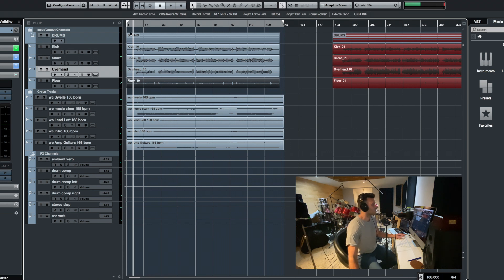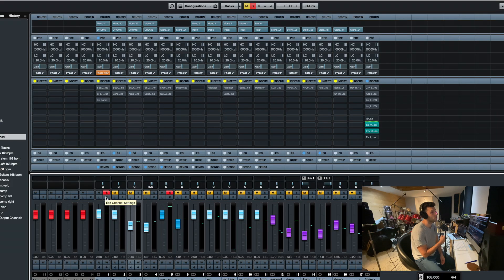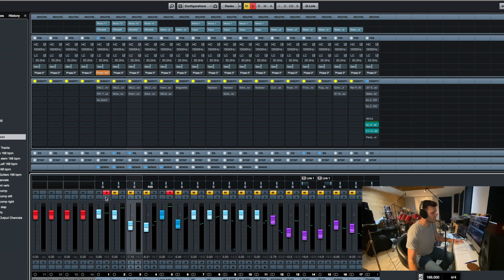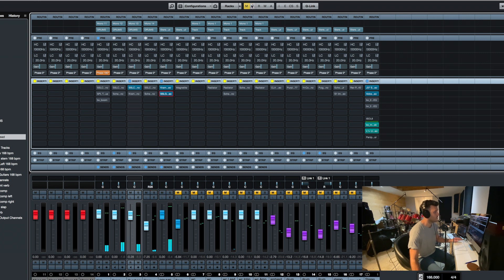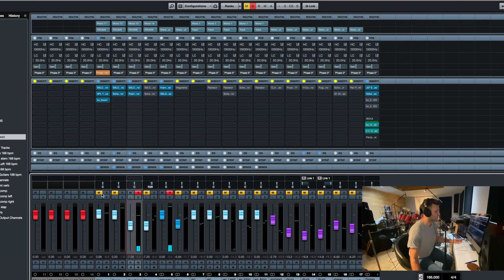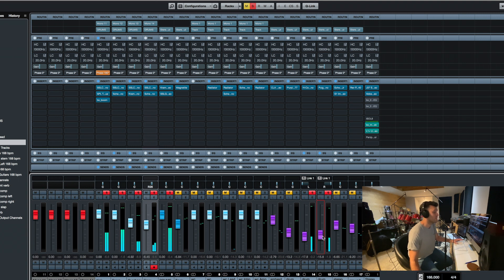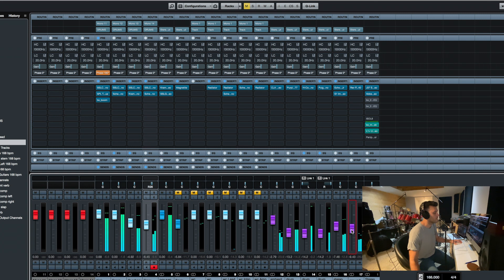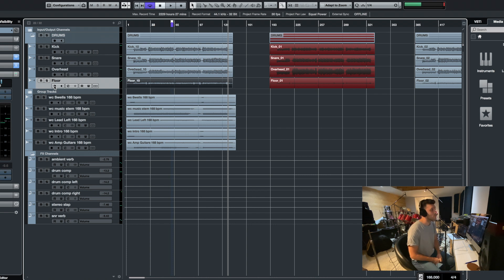Pop-Punk/Rock Drum Sound with 4 Dynamic mics - based on late 60s live mic technique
Here's a drum track I recorded using an electrovoice re20 on kick, sm57 on snare, audixi5 on overheads, and a beta52 on floor tom. I discuss how I came across this technique, where the mics go, what you need to consider when tuning, and we have a look at the mix. A very cool approach for a pretty impressive drum sound considering the number of channels.

Drums I’m using: @TAMAofficial
Starclassic Birch/Bubinga Performer 26”, 13”, 16”
SLP Dynamic Kapur Snare

Instagram.com/mariotelaro

@APIAudioOfficial 3124